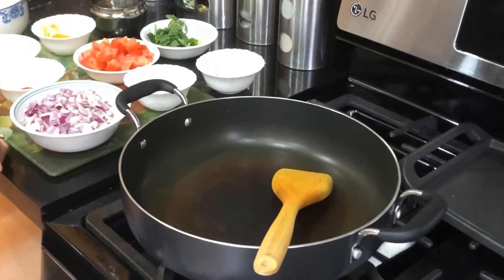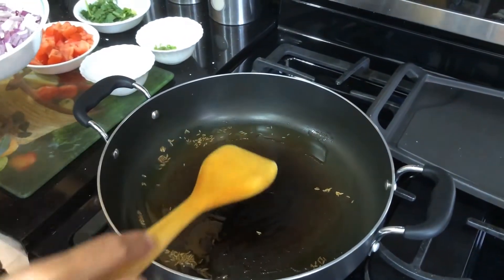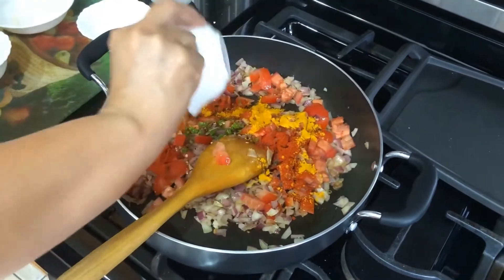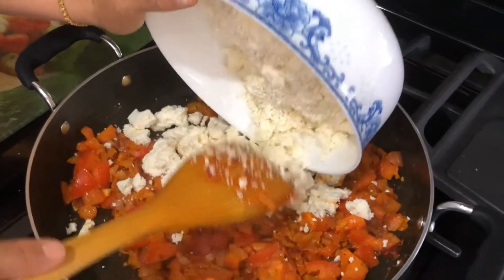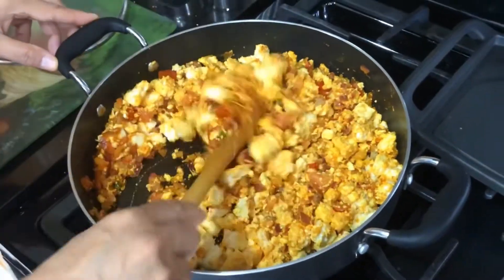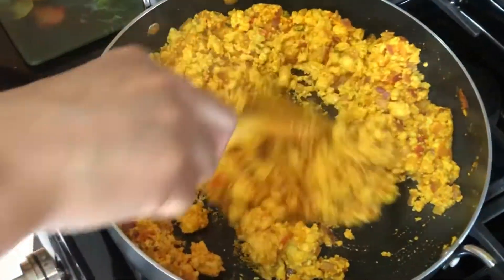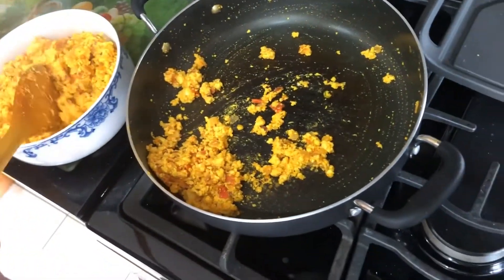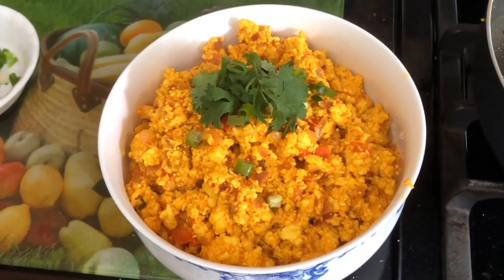PANEER DOSA STUFFING | FULL TUTORIAL | Delectable Flavours! - Simply Delightful Recipes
Paneer Dosa Stuffing | Easy and Tasty | Delectable Flavours! - Simply Delightful Recipes
Hello everyone, and welcome to Delectable Flavours! - Simply Delightful Recipes! On this youtube video, you will learn how to make paneer dosa stuffing! - Simply Delightful Recipes to join the flavourfam!! - Simply Delightful Recipes!

Ingredients:
- 2 tablespoons of oil
- Cumin seeds
- Finely sliced onions
- Finely chopped green chilli
- Half a tablespoon of red chilli powder
- Green onions and cilantro (these ingredients will be used as a garnish)
- 1 big sized tomatoes (finely chopped)
- 1 tablespoon of sabzi masala
- 1/4 tablespoon of turmeric powder
- Mashed paneer
- 1 and a half of a tablespoon of salt